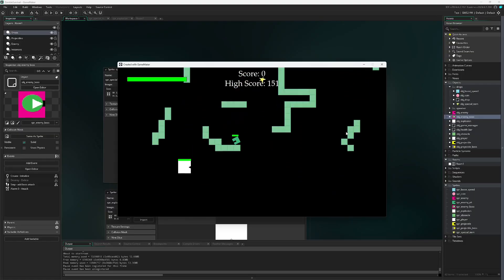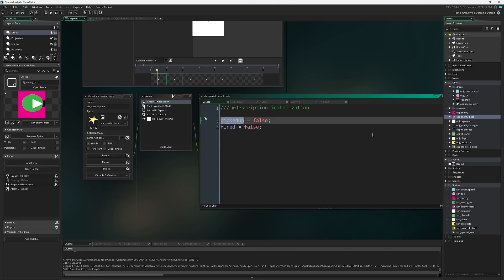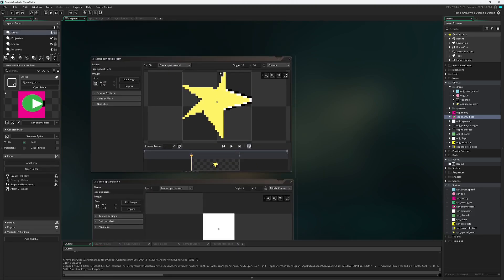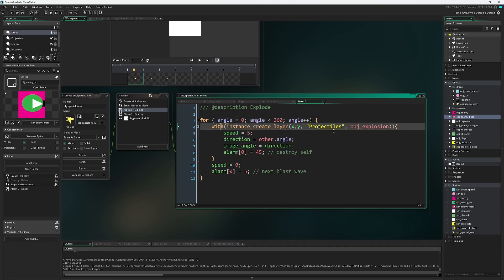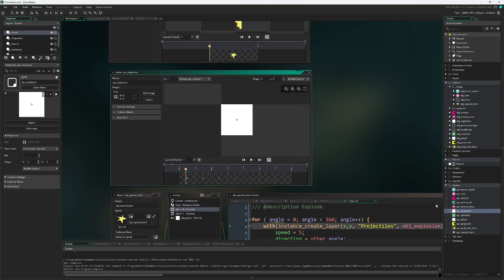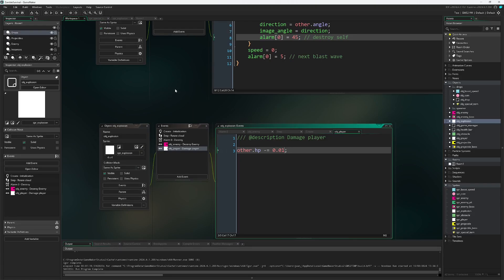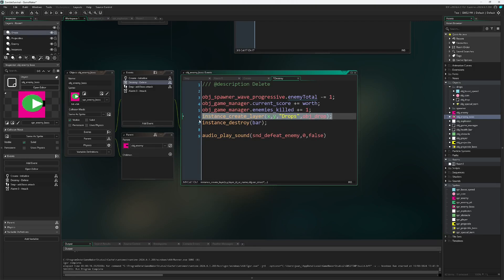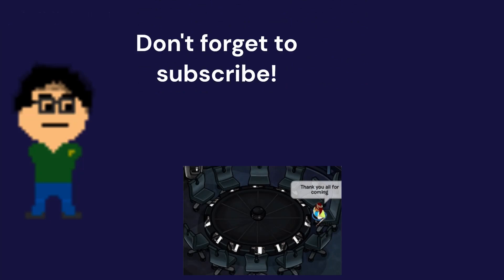GameMaker 2 Special Item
Video Game Programming Lesson 16